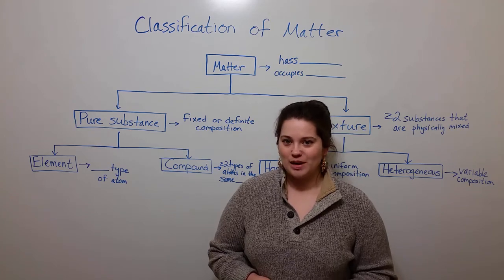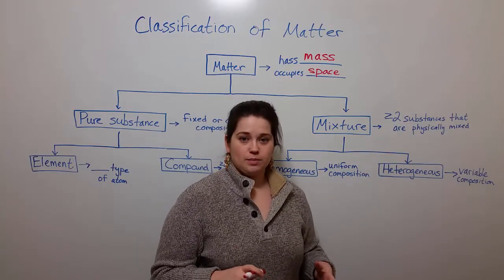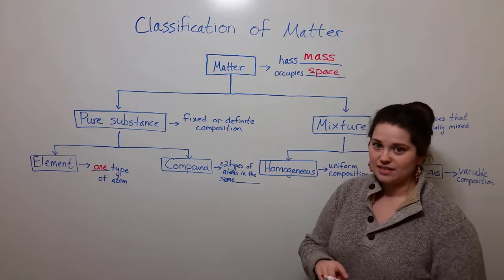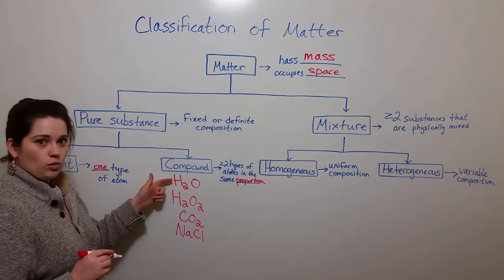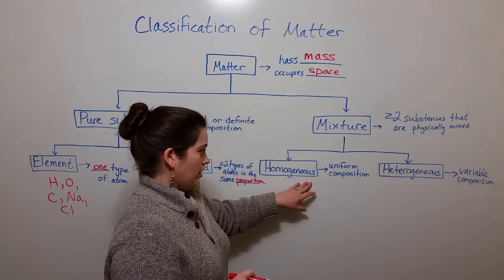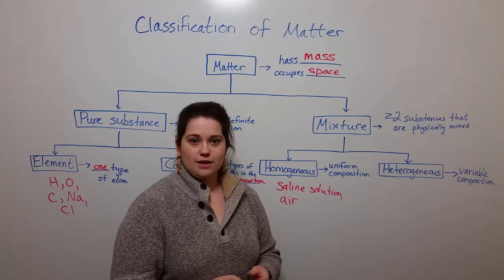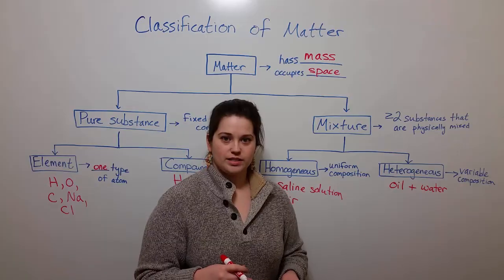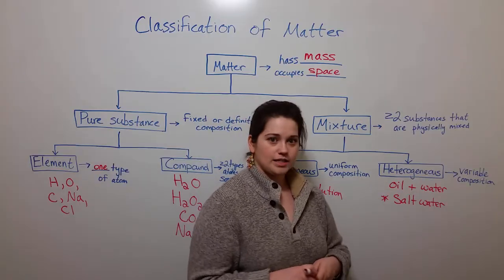Classification of Matter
Biology Professor (Twitter: @DrWhitneyHolden) reviews the different types of matter, with examples of each classification.  These include elements and compounds (both types of pure substances) and homogeneous and heterogeneous mixtures.